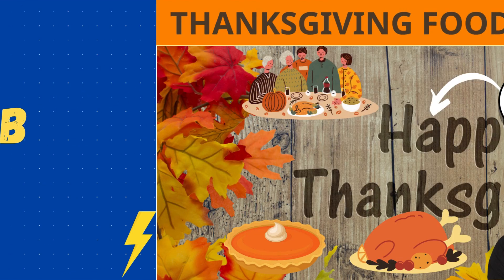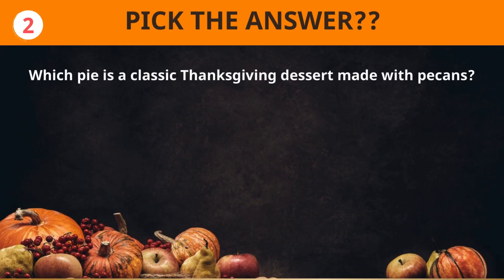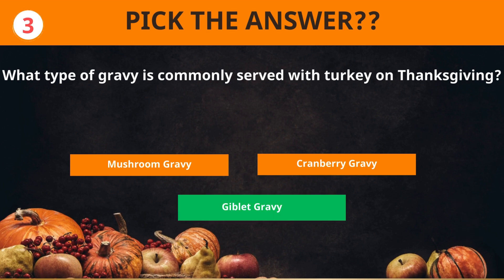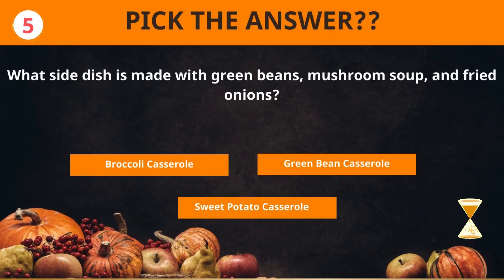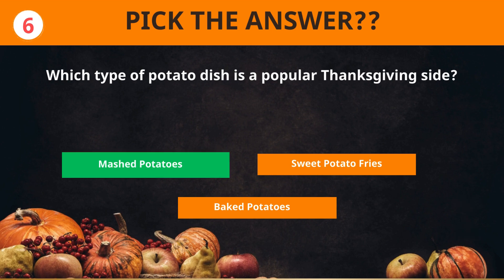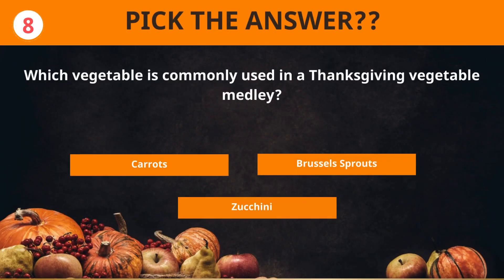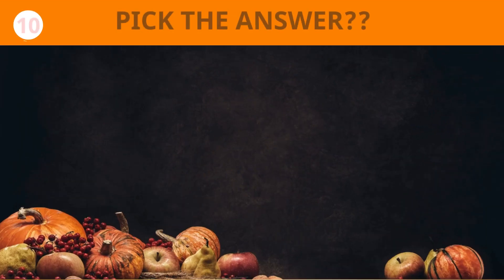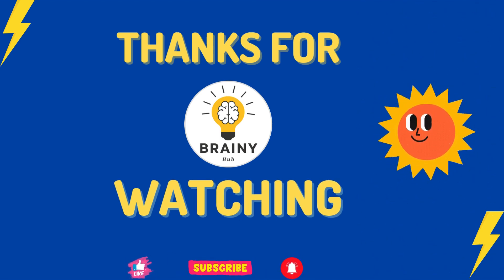Ultimate Thanksgiving Quiz: Test Your Turkey Day Knowledge! 🦃🍁 | PART-1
🍂 Welcome to the Thanksgiving celebration on our channel! 🍁 Gather 'round as we bring you the Ultimate Thanksgiving Quiz to add a dash of fun to your Turkey Day festivities! 🦃

🤔 Think you know everything about this heartwarming holiday? Put your Thanksgiving knowledge to the test with a series of trivia questions that cover everything from historical traditions to delicious dishes.

📚 Learn fascinating facts about the origins of Thanksgiving, discover unique regional traditions, and see how well you know the iconic dishes that grace the Thanksgiving table.

👉 Whether you're a seasoned Thanksgiving expert or just looking for a fun way to celebrate, join us for this festive quiz and see if you can earn the title of Thanksgiving Guru! 🏆